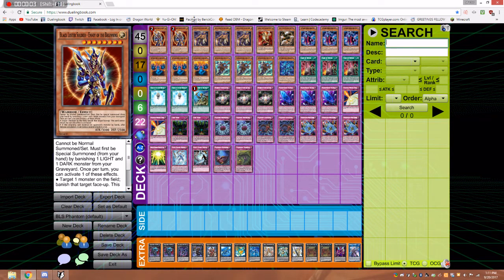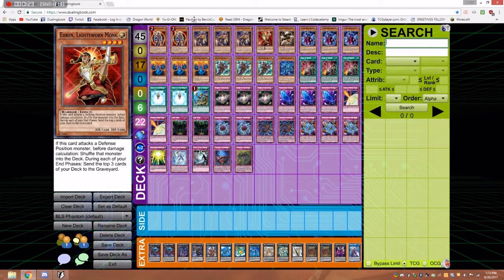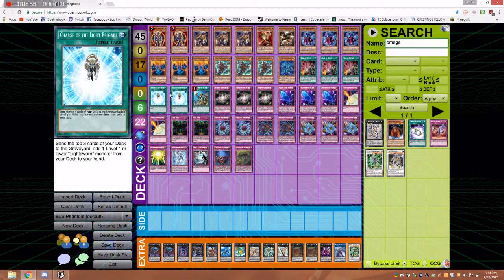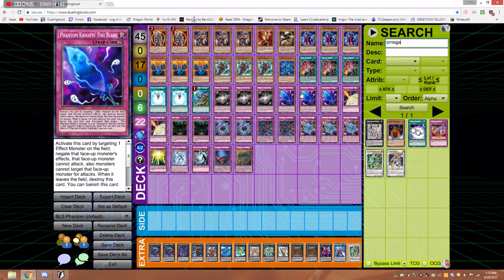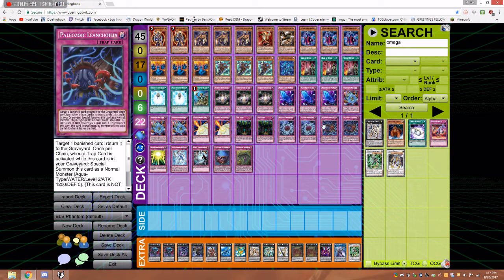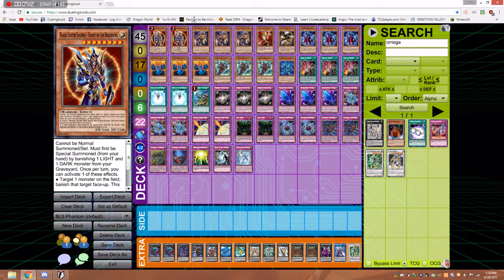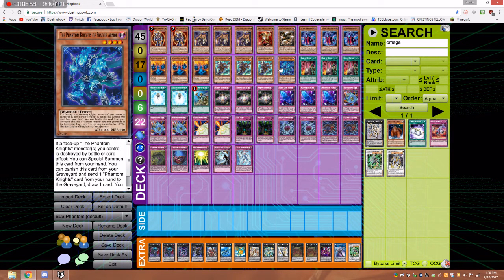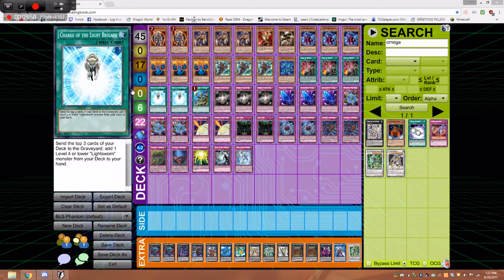Yu-Gi-Oh! Chaos Paleo Deck Profile